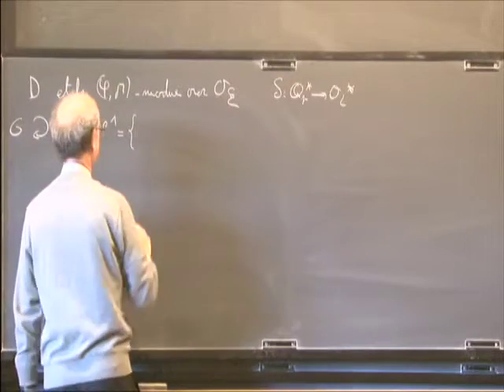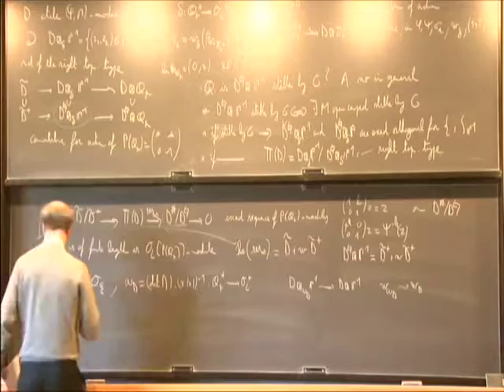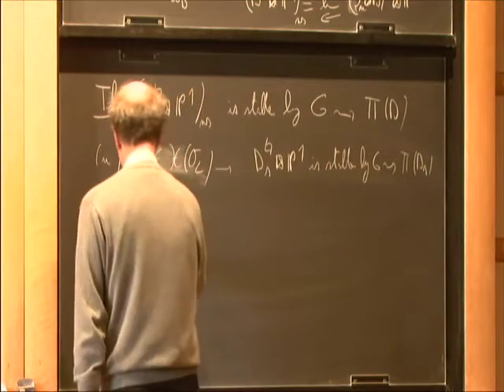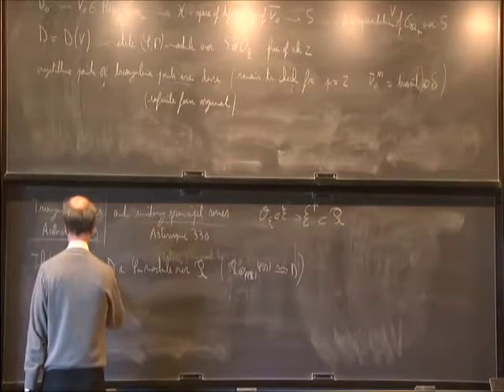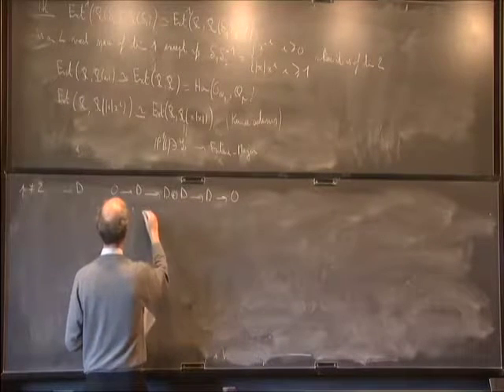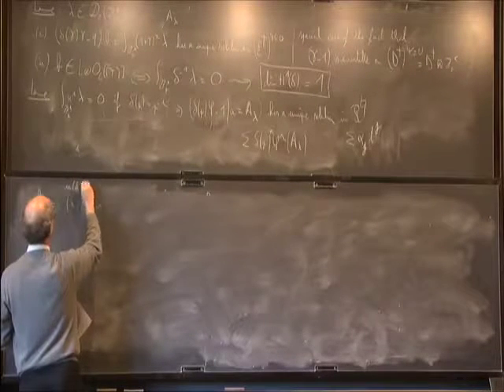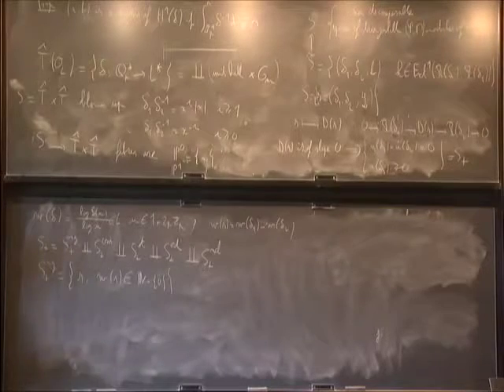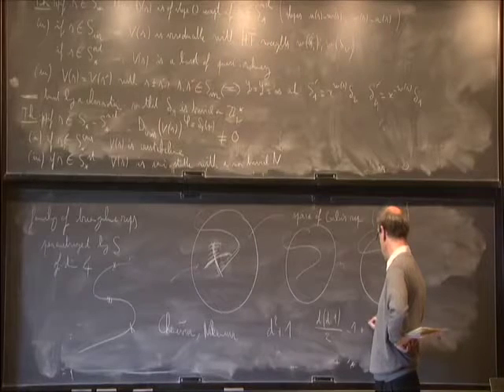Lecture 5 - Pierre Colmez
Pierre Colmez
National Center for Scientific Research; Member, School of Mathematics